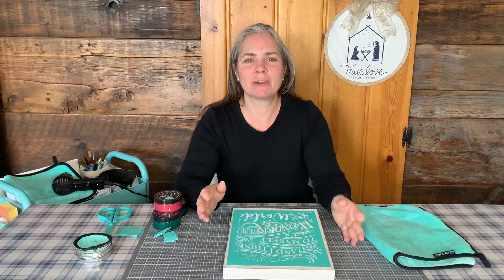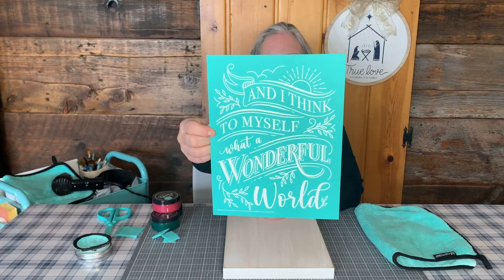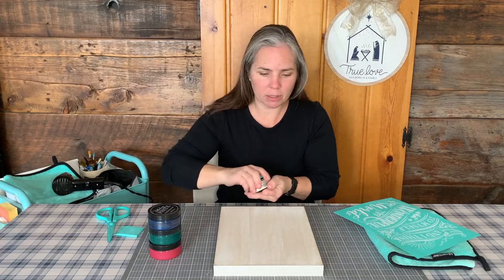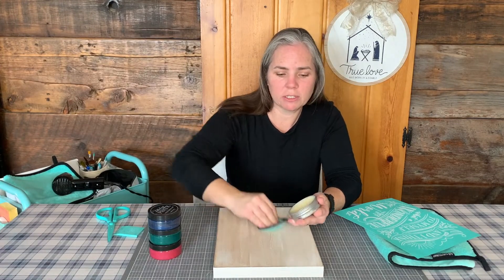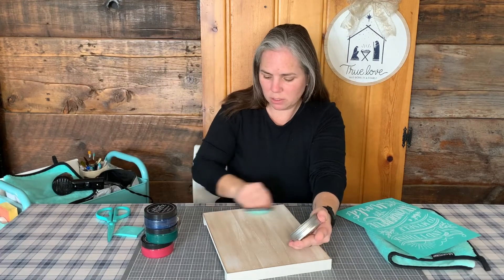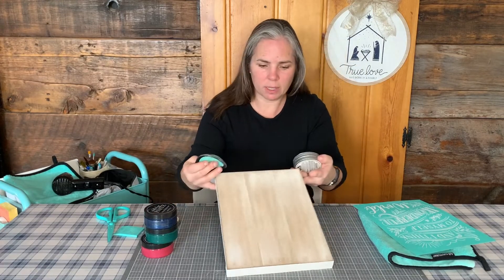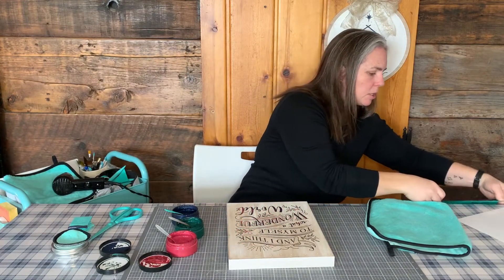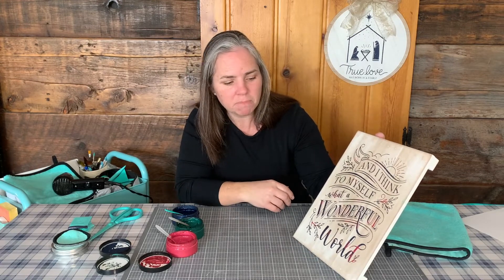December Club Couture with Chalk Couture - Wonderful World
Let's create with the December 2022 Club Couture Chalk Transfer with Chalk Couture.  You can join the Club today to get an exclusive Chalk Transfer and 3 Chalk Paste Singles each month.

🙋🏻‍♀️  About Me:
Welcome to Chalk With Laura!  I upload videos each week showing you how easy it is to make your own DIY Home Decor masterpiece with Chalk Couture.

✅  My Books:
Daily IPA Journal - 90 Day Action Log for Income Producing Activities
90 Days of Faith, Food and Fitness - A Daily Food Journal